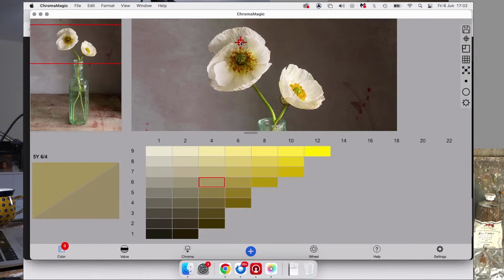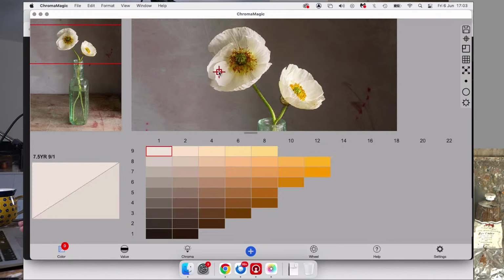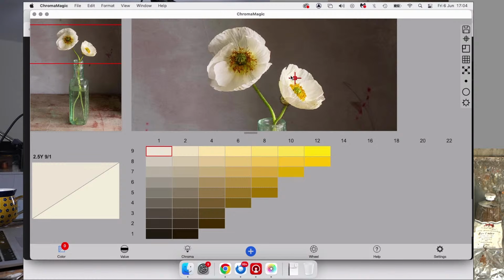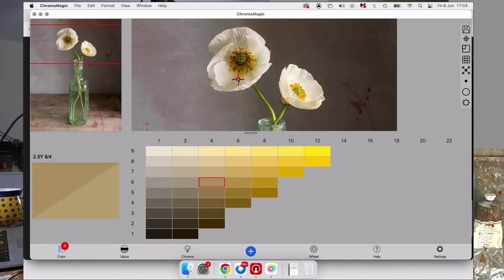Close value challenge: White Poppies - Live Oil Painting demonstration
More poppies today!

This is mostly a close-value challenge. Can you make the poppies look three dimensional, with light and shadow, in those very close values?

Materials

Surface: 10 × 8 Ampersand Gessobord panel

Medium: linseed oil and a solvent

Brushes: Mostly hog filberts with some synthetic flats for edge softening. Highly likely a spatula will be involved (Princeton Catalyst 01)

Paints:

Lead white (titanium will work, but you’ll need to warm up your mixes more than I will)

Cad yellow

Green gold

Transparent red oxide

Raw umber

Ivory black

Phthalo green

HELPFUL LINKS

The app I use to investigate the colour is called ChromaMagic. You can find it on the Apple and Google Play stores, and there is also a Windows version. It's very inexpensive and extremely useful! If you struggle at all with judging values and colours, or with mixing, this is a great tool to help you calibrate your estimates by giving you immediate feedback on how close your guesses come.

You can get the Munsell value scale - which allows you to translate values from the app directly to your painting - from Paul Centore on Ebay here, also very inexpensive

If you're interested in learning with me, you can see the online art school I run